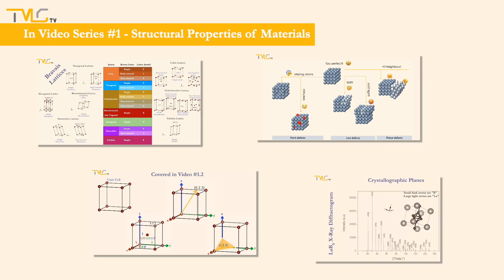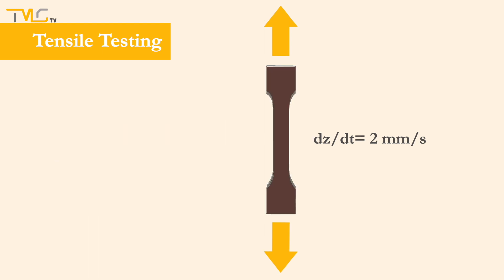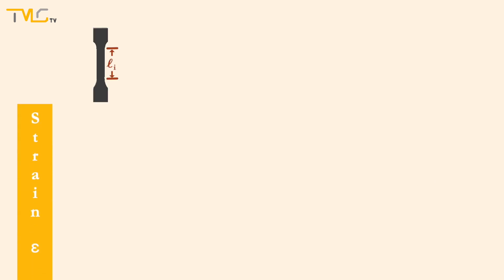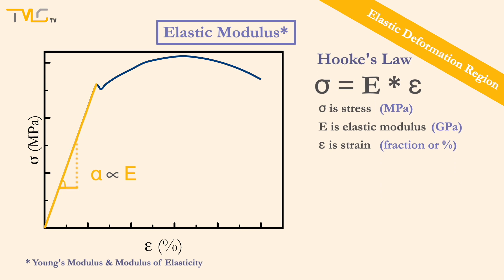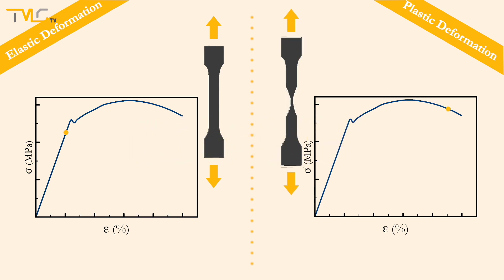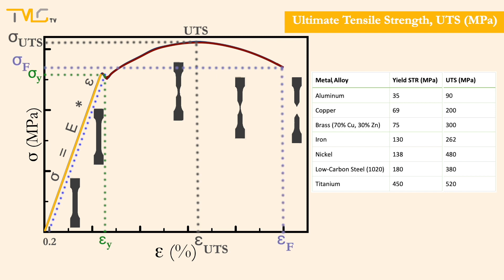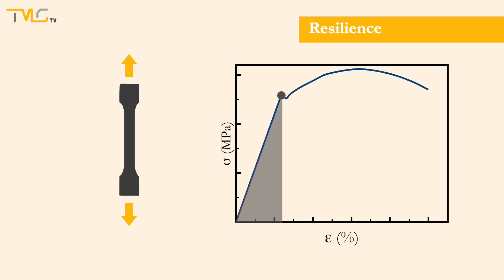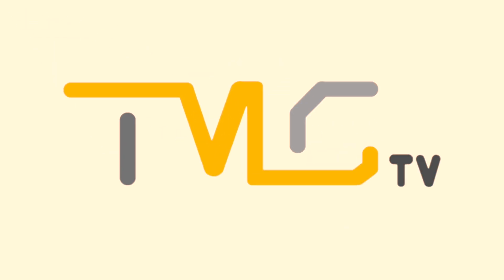Video #2.1 - Tensile Testing, σ-ε Curves, & Data Interpretation (Mechanical Properties of Materials)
Hi Everyone, in this video sub-series, we will be talking about the mechanical properties of materials. In the video #2.1, we will talk about the uniaxial tensile testing, σ-ε curves, & their data interpretation.

Herkese Selamlar, bu yeni video alt serimizde malzemelerin mekanik özellikleri üzerine konuşacağız. Video #2.1'de tek eksenli çekme testi, gerilim-gerinim eğrileri ve bu eğrilerin veri yorumlaması üzerinde duracağız.

Stock Photos
2211438
Stock Videos
from Videezy.com

Further Readings
Mechanical Metallurgy by G Dieter
0:34​ - Tensile Testing (Çekme Testi)
1:17​ - σ-ε Curves (Gerilim-Gerinim Eğrileri)
2:42​ - Stress (Gerilim)
2:52​ - Engineering Stress (Mühendislik Gerilimi)
3:08​ - True Stress (Gerçek Gerilim)
3:33​ - Strain (Gerinim)
3:47 - Engineering Strain (Mühendislik Gerinimi)
3:53​ - True Strain (Gerçek Gerinim)
4:28 - Elastic Deformation (Elastik Deformasyon)
4:35 - Elastic Modulus (Elastik Modül)
4:48 - Hooke's Law (Hooke Yasası)
5:24 - Stiffness (Direngenlik)
5:54 - Poisson's Ratio (Poisson Oranı)
6:54 - Plastic Deformation (Plastik Deformasyon)
7:37 - Yield Point (Akma Noktası)
8:21 - Ultimate Tensile Strength (Çekme Mukavemeti)
8:54 - Fracture Strength (Kırılma Mukavemeti)
9:39 - Ductile vs Brittle Materials (Sünek ve Gevrek Malzemeler)
10:33 - Resilience (Elastikiyet)
10:42 - Toughness(Tokluk)